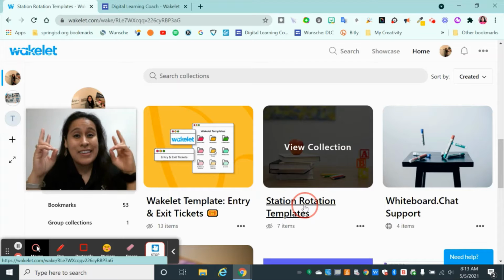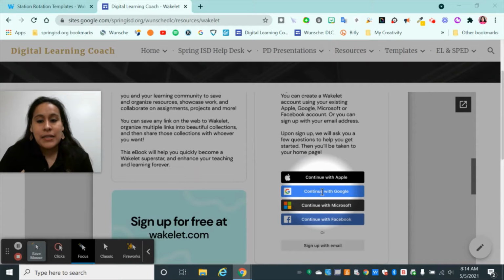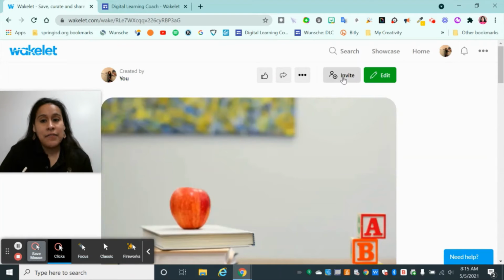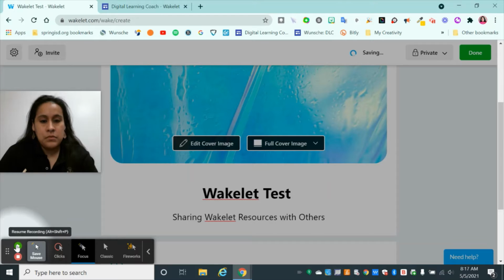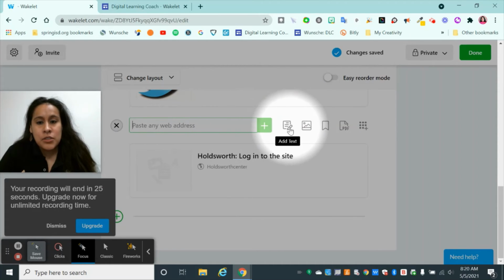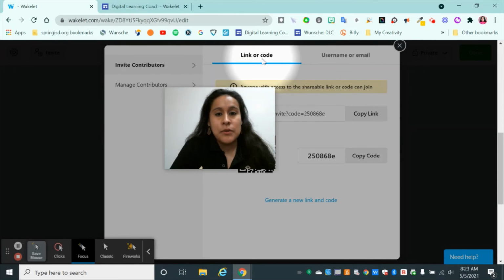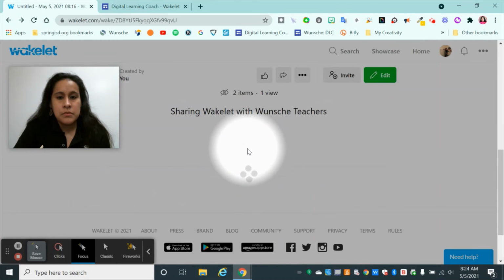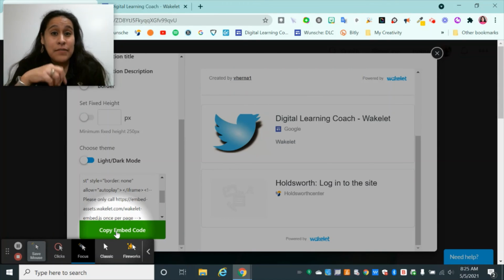Tip of the Week: Wakelet